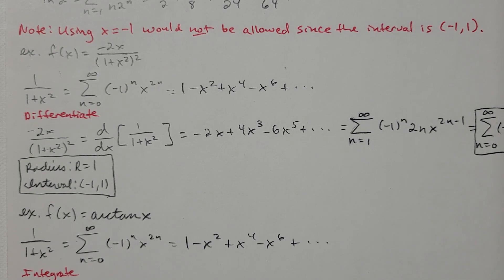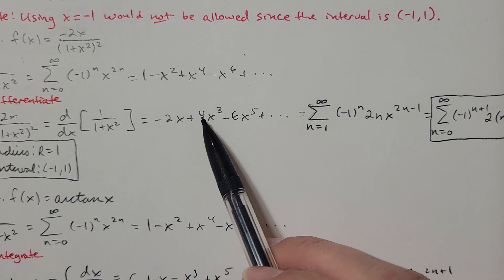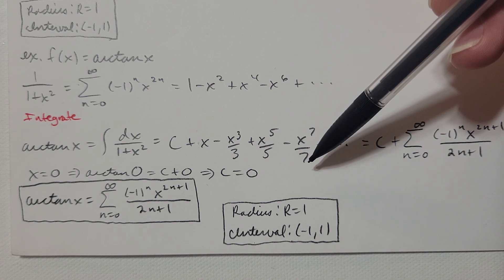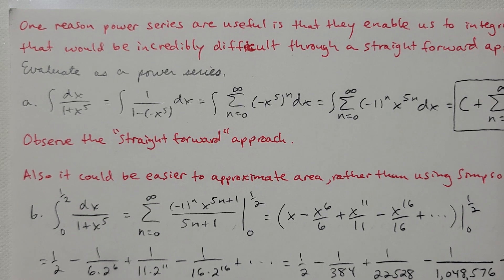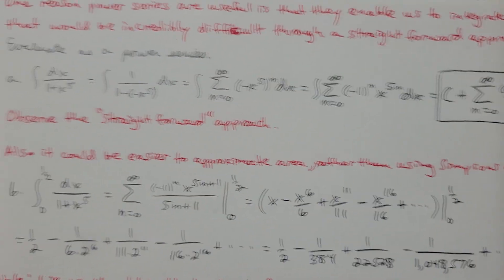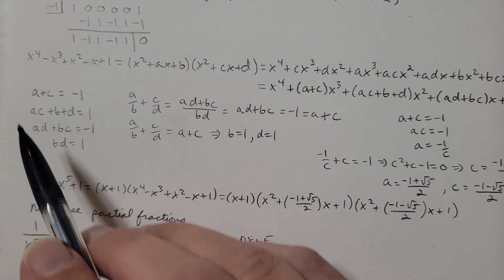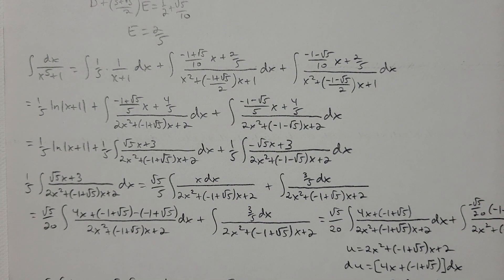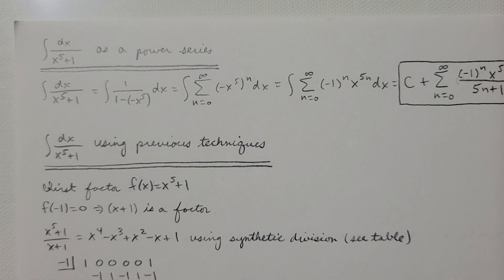Spielman 223 notes video #072